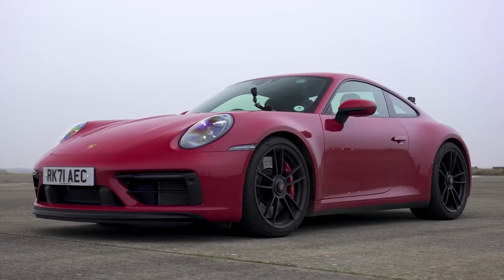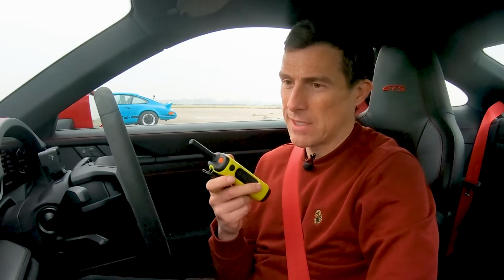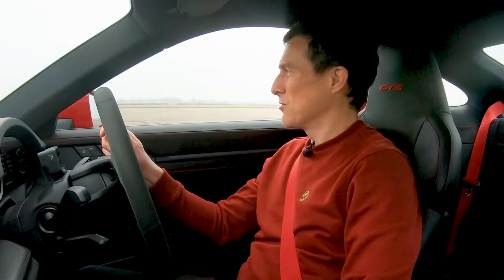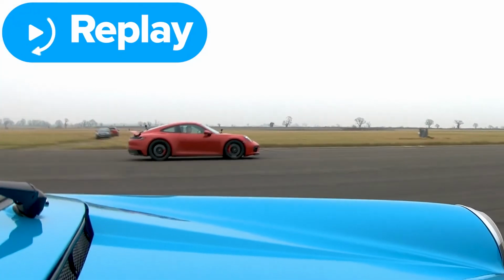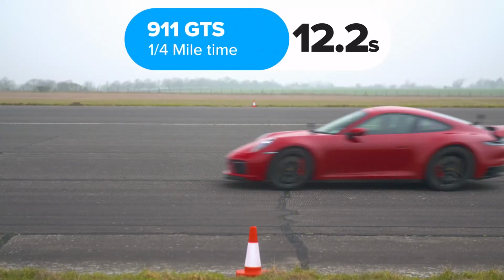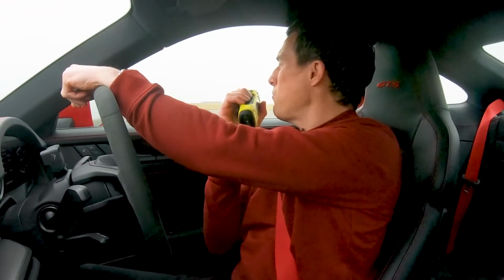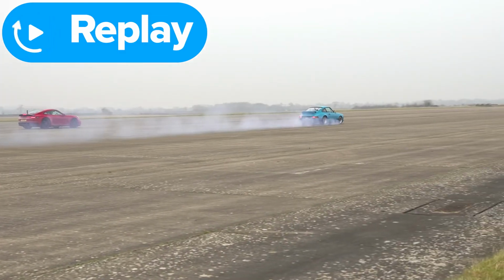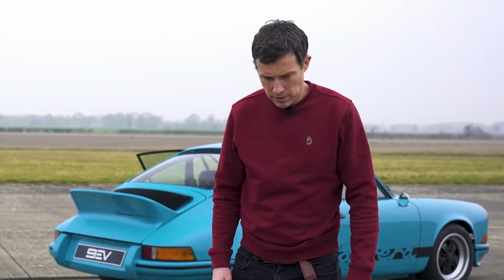Porsche 911 GTS v 450hp EV Porsche 911 DRAG RACE